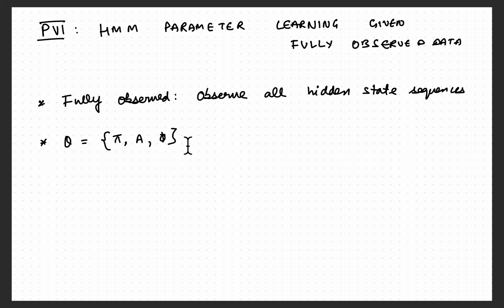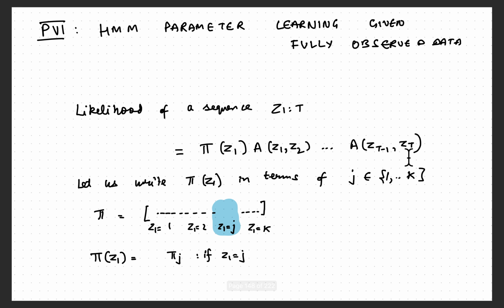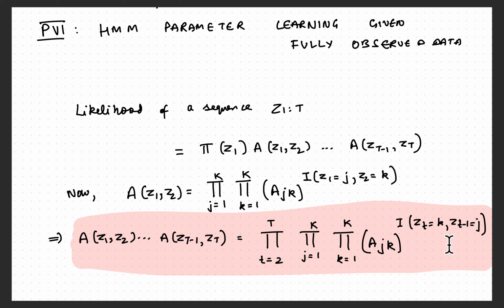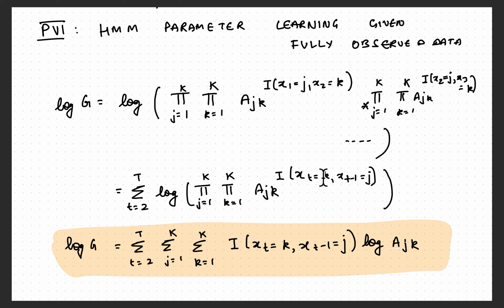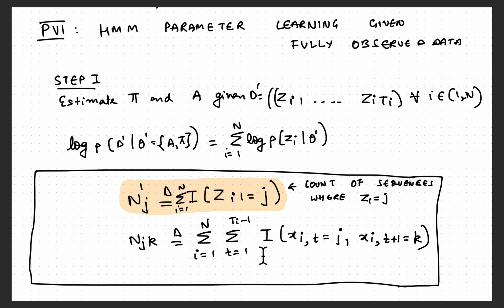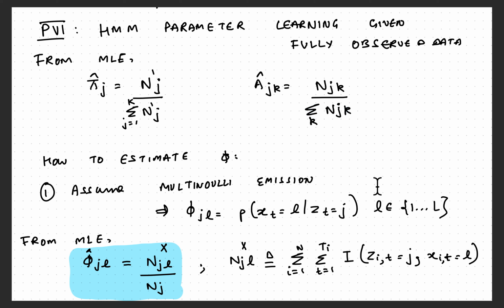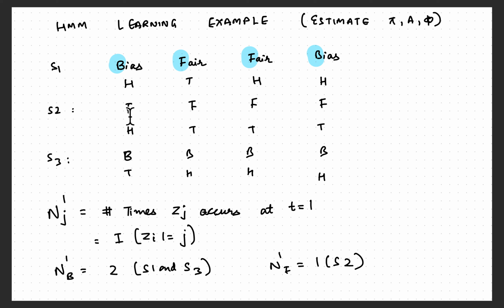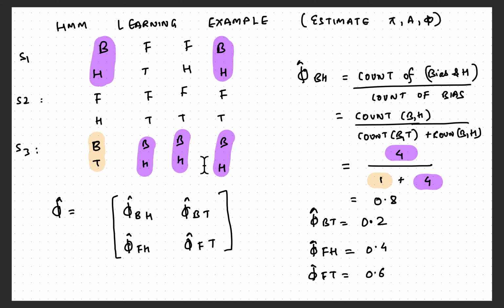Hidden Markov Model IV